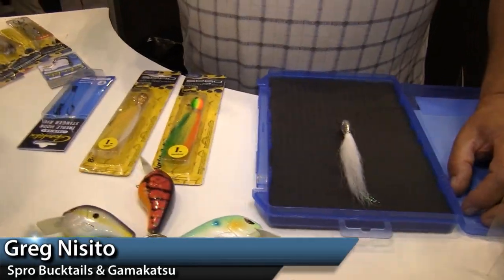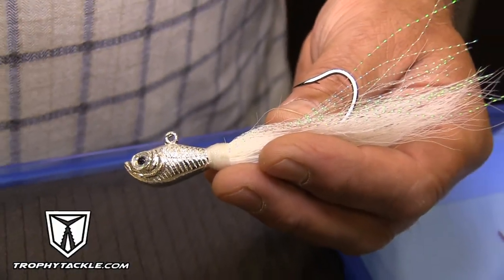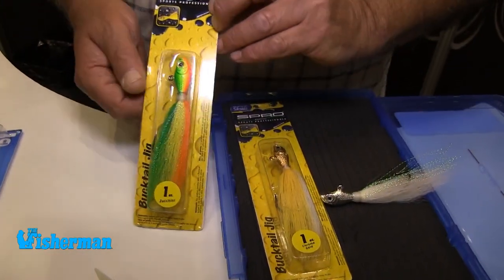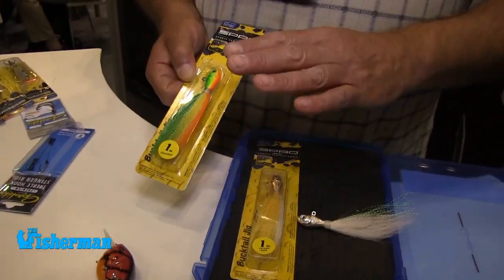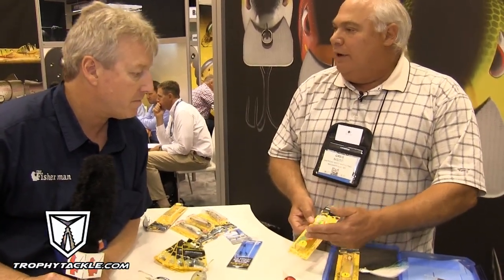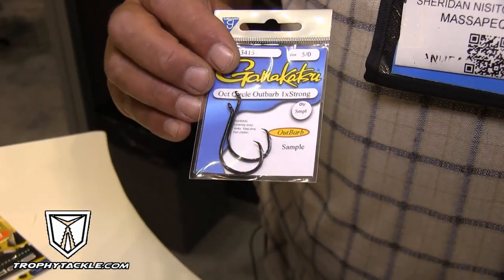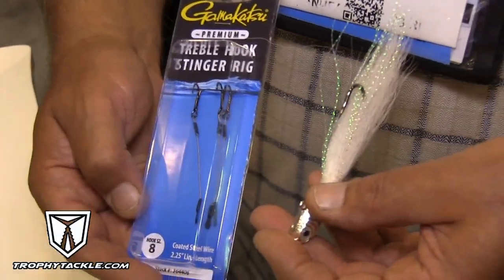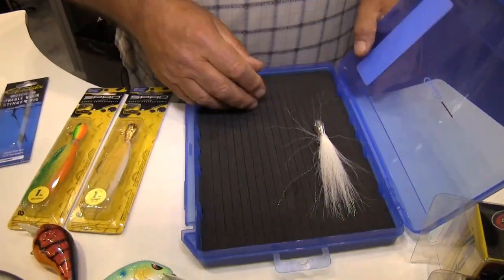THE FISHERMAN’S ICAST 2017 NEW PRODUCT SHOWCASE - SPRO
For northeast anglers the name SPRO is pretty much synonymous with bucktailing giant fluke, but dedicated striped bass and blackfish hunters may be interested in learning what’s new from both SPRO and Gamakatsu in our New Product Showcase presented by Trophy Tackle.